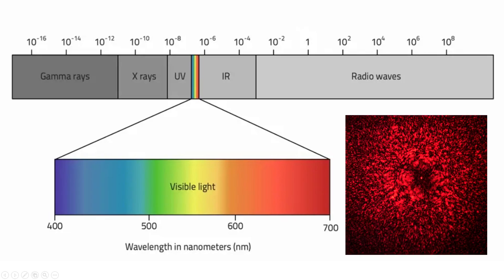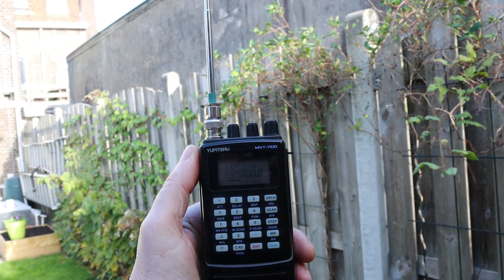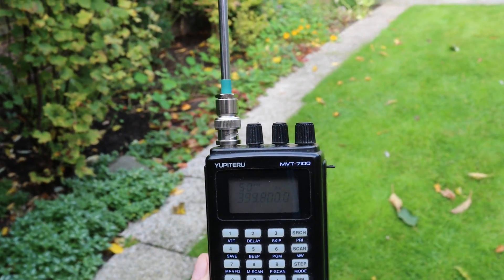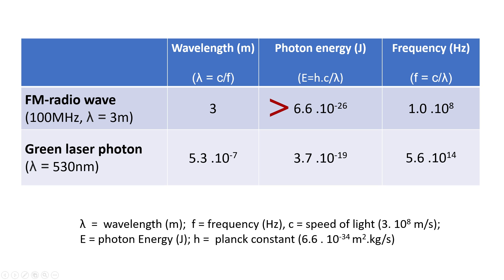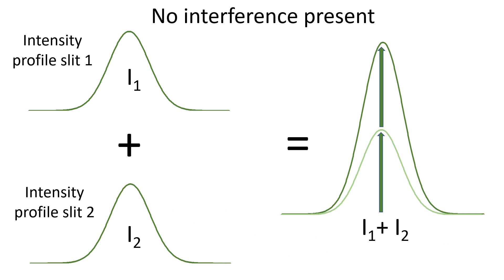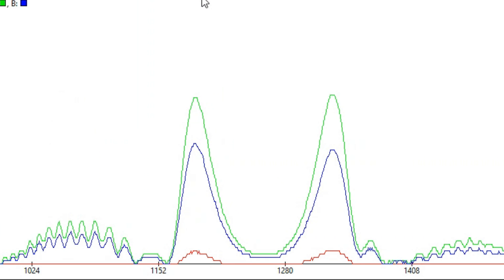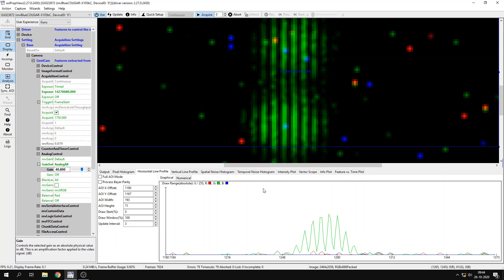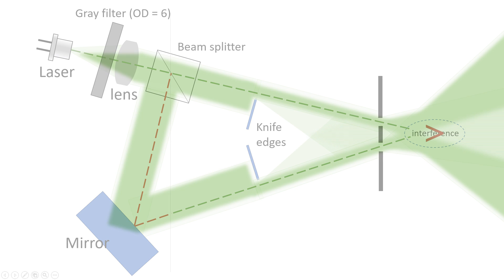Photons in Radio Waves and Visible Light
This video shows single-photon interference with 2 slits and 2 paths having different lengths. Unfortunately, i contains a few errors, sorry about this.

1) The explanation in the video at 13:23 was based on speculation without any scientific proof. For a better explanation, please refer to the follow-up of this video, which can be found

2) Another flaw in the video is the conclusion about the 2-laser interference experiment (which I confusingly refer to as the 2-photon interference). Basically the average intensities should always add up, regardless whether there is visible interference or not between the 2 lasers. The fact that we don't observe it is caused by the relatively large difference in frequency between the two lasers.

Special thanks to David Nadlinger for pointing out these two flaws in the experiments.

0:00 General Intro
0:51 Radio wave interference experiment
6:04 Discussion results radio wave experiment
8:21 Visible light 2-laser interference experiment
13:22 Variable path single photon interference experiment
15:56 relativistic explanation of single photon interference

This video contains a short clip from the SciFi movie "Interstellar" for illustration purposes only (under fair-use policy). Watch the official Interstellar trailer at:
By the way: the time dilation in Interstellar is of the gravitational nature. "7 years per hour" seems to be a gross over estimation though, given that people have no trouble walking around.

The video also contains a very short animation of an EM field taken from the video "Understanding Electromagnetic Radiation". Please check out this video if you want to know more on the subject